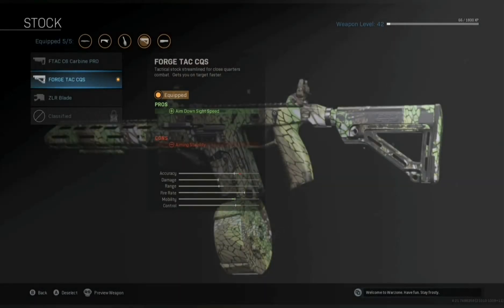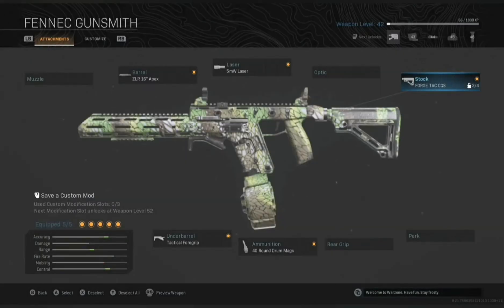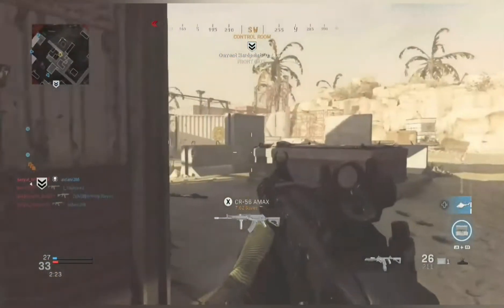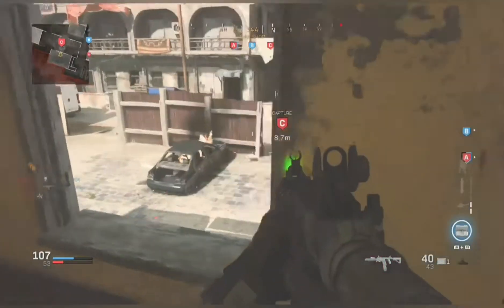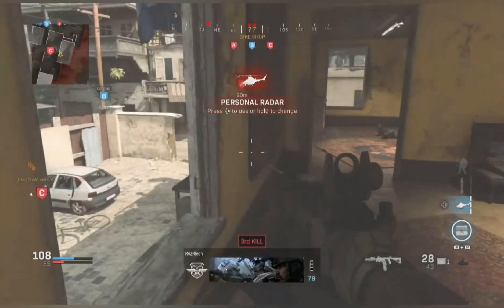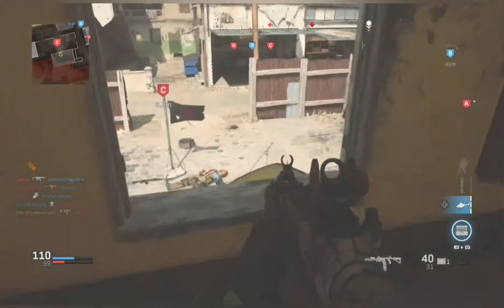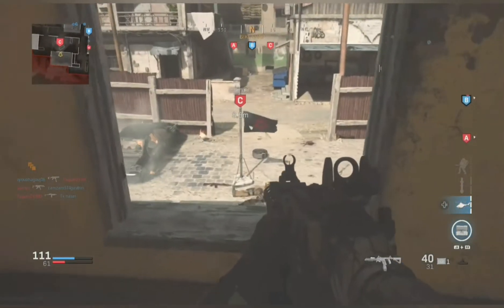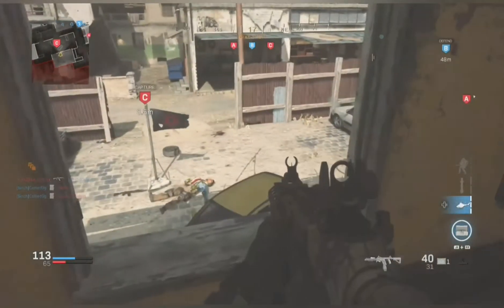Call of Duty warzone Fennec aka the vector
This is an overview and my thoughts on this gun, let me know what you think. Gt TheMonkFunkT